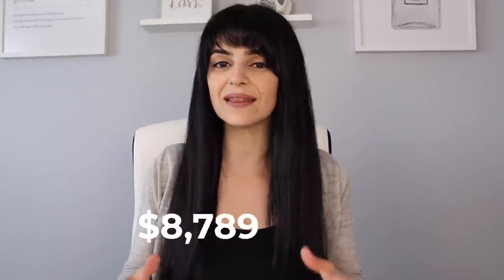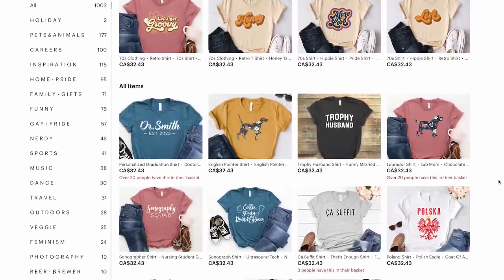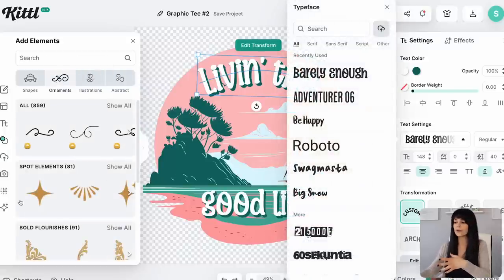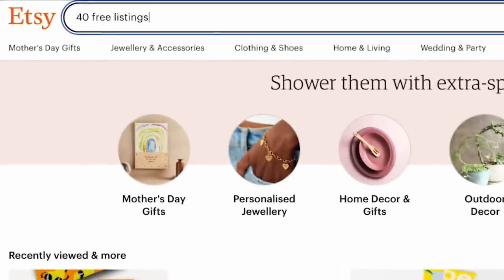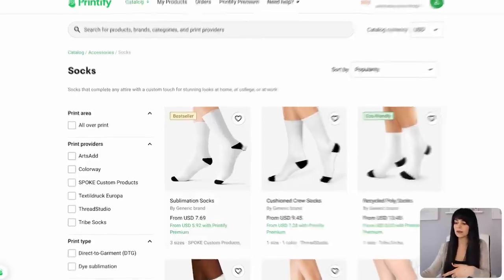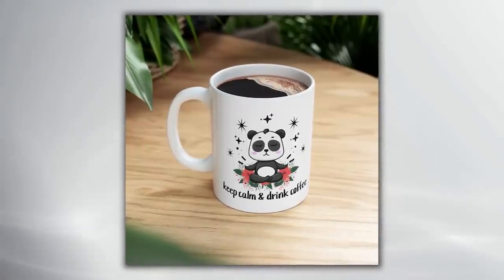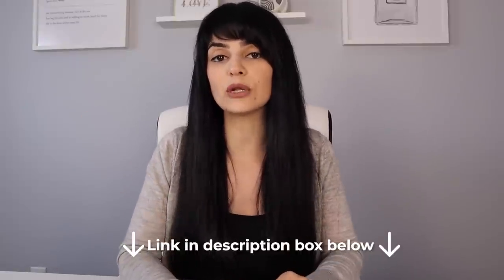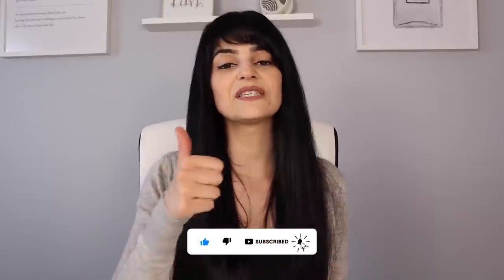The #1 Side Hustle to Start from Home for Beginners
Want to know how to make money online with a passive income side hustle? Start a print on demand business by watching this full step by step tutorial! If you’ve been looking for side hustles for extra money and searching for the best work from home jobs, this video is for you.

0:00 Intro
0:22 What is Print on Demand
1:45 Design Ideas
2:53 Design Your Graphics
4:20 Integrate Printify with Etsy
5:32 Design Your Product
6:04 Publish Your Product
6:45 Create Patterns
7:45 How to Make Daily Sales
10:30 Sign up for Kittl & Printify